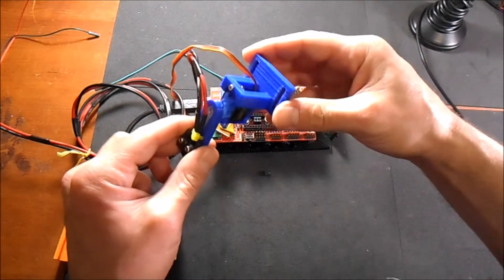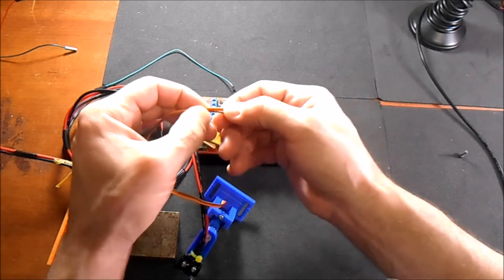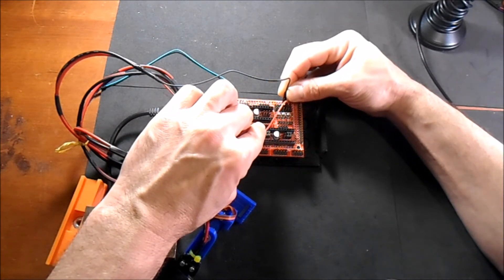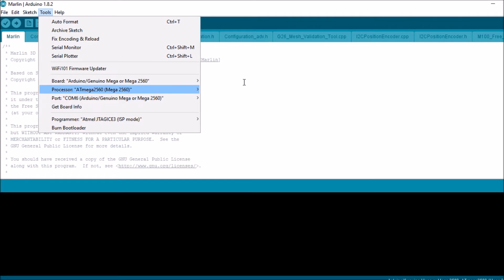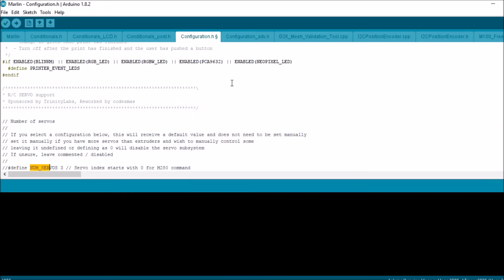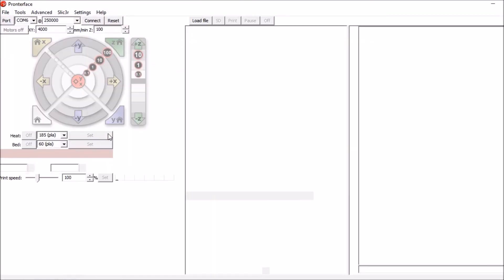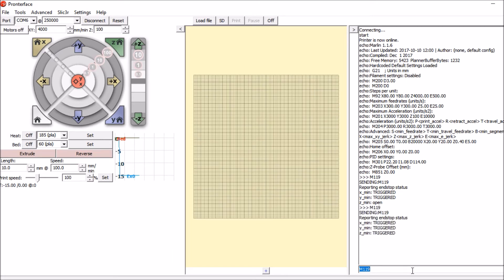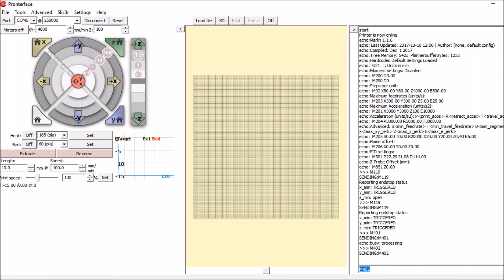RAMPS 1.4 - Z Servo endstop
This video explains how to setup a servo controlled z end stop.

Required Hardware:
Arduino MEGA 2560
RAMPS 1.4
USB serial cable
servo
endstop

Required Software:
Arduino studios 1.8.2 or higher